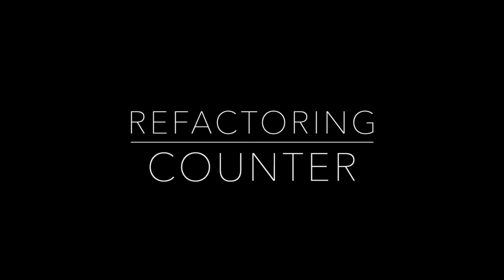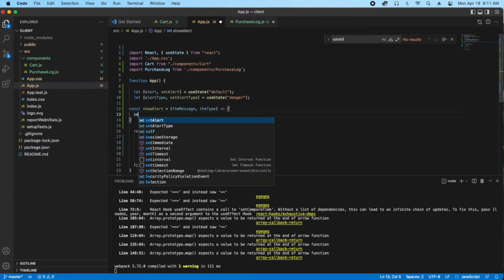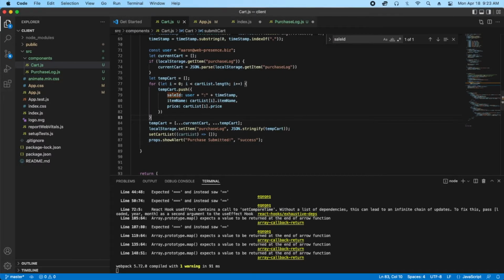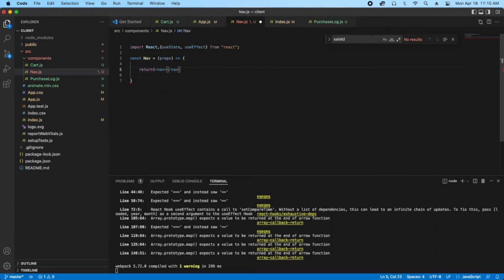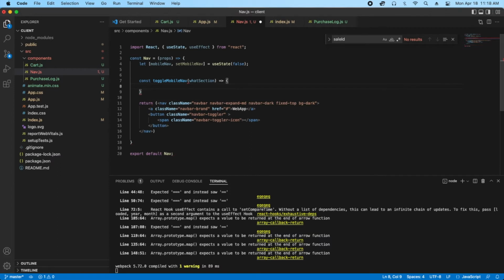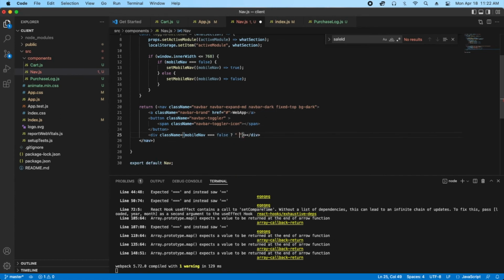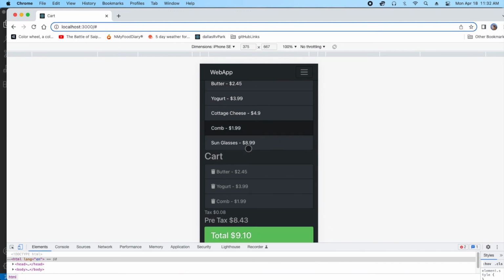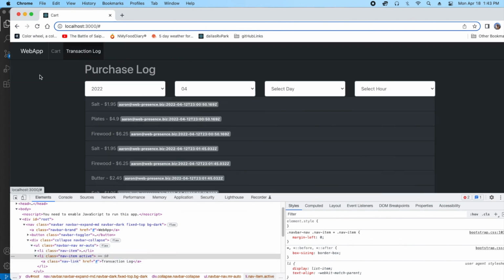React.js Point of Sale Tutorial Part 3 - Building Navigation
Lesson Summary:
- Refactor Counter
- Offset Timestamp
- Show alert function
- Create nav bar
- Active module persistence
- Passing active module
Required skills to complete tutorial:
Basic JavaScript
React.js
React Hooks
CSS
Bootstrap 4 (using a Bootswatch theme)
Font Awesome 5.8.2

Follow me through a basic introduction to writing a cart on the client side first. Along with a cart, we will build a Purchase Log, a Content Management System for inventory and Sales Analytics.
 In later tutorials we will take this cart to the next level using a database and secure login for multiple users.